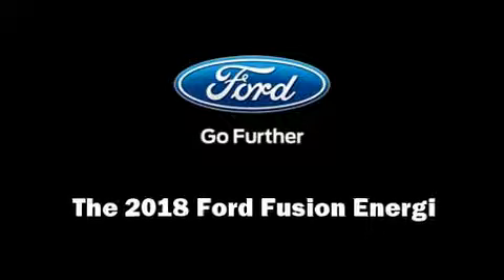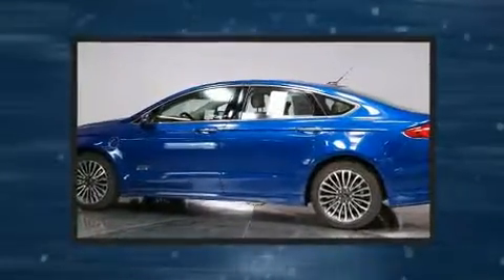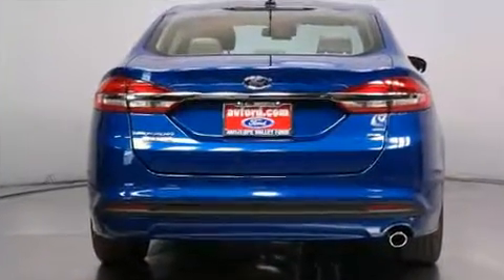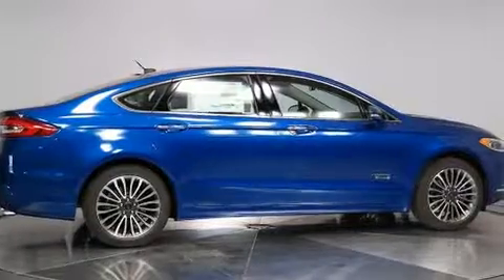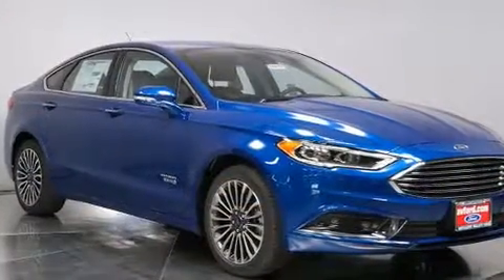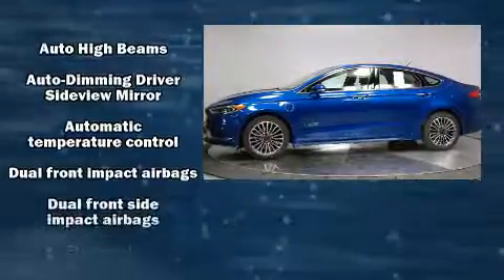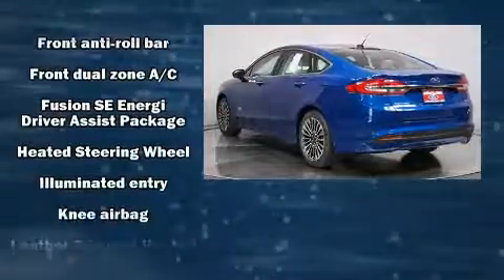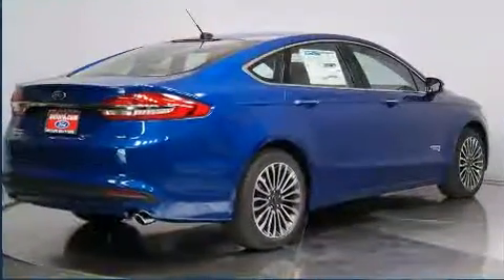2018 Ford Fusion Energi SE Luxury in Lancaster, CA 93534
Step into the 2018 Ford Fusion Energi. This 4 door, 5 passenger sedan is waiting for you to take home! It features a front-wheel-drive platform, an automatic transmission, and a 2 liter 4 cylinder engine. Top features include heated front seats, front and rear reading lights, 1-touch window functionality, an automatic dimming rear-view mirror, telescoping steering wheel, power windows, an overhead console, and a split folding rear seat. Features such as automatic climate control and leather upholstery prove that economical transportation does not need to be sparsely equipped. Premium sound drives 11 speakers, providing you and your passengers a sensational audio experience. Ford ensures the safety and security of its passengers with equipment such as: head curtain airbags, front side impact airbags, traction control, brake assist, a security system, an emergency communication system, and 4 wheel disc brakes with ABS. This car was designed with safety in mind, allowing you to drive with even greater assurance. We pride ourselves on providing excellent customer service. Stop by our dealership or give us a call for more information.